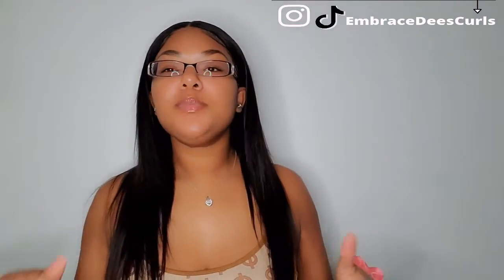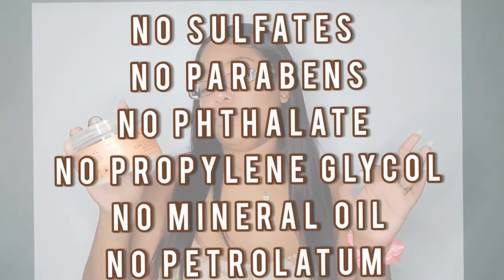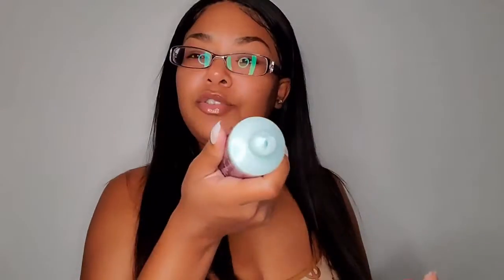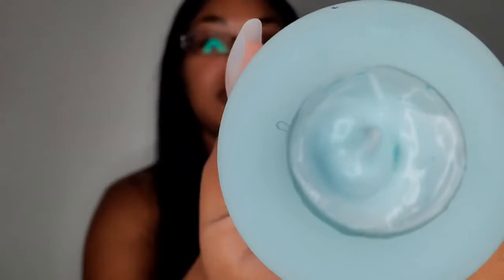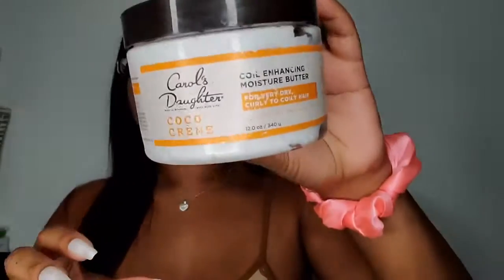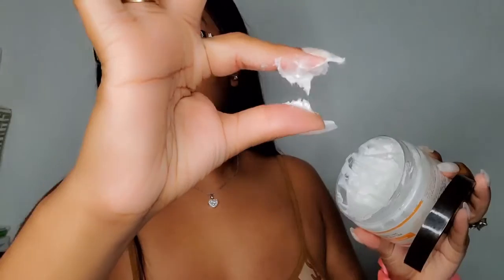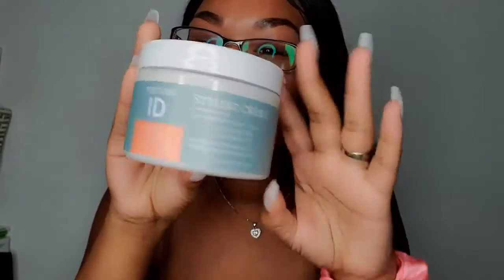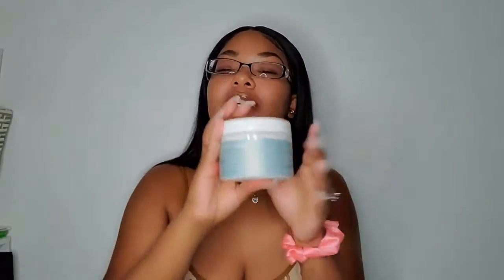Top 5 BEST MOISTURIZERS For NATURAL HAIR | EmbraceDeesCurls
Hey CurlFriends and Family, Welcome Back! Today's video is all about the BEST MOISTURIZERS for your Natural Hair. The products I show in this video are the main moisturizers I use on the day to day basis. if you are struggling to add moisture to your hair, I hope this video helps you.

Products shown in the video:
Shea Moisture Enhancing Smoothie

STAY SAFE & GOD BLESS!